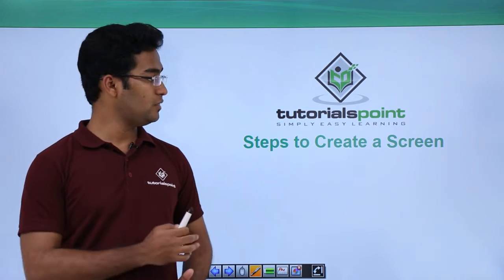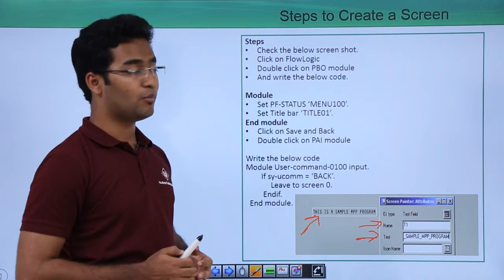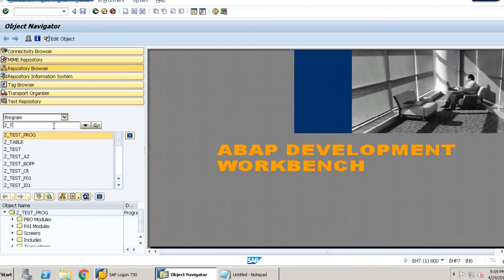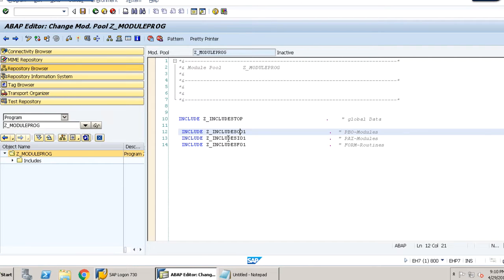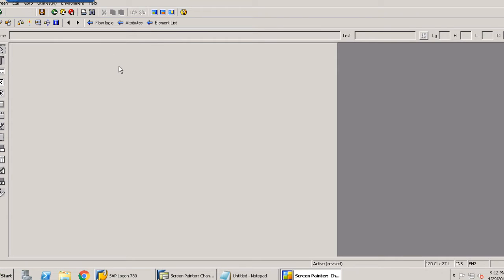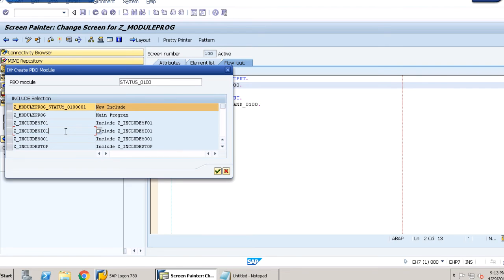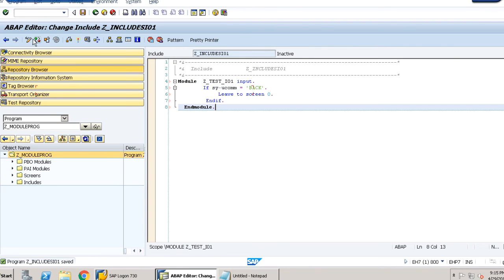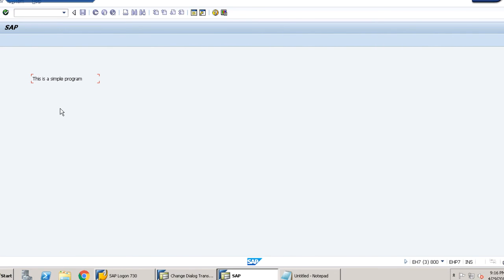SAP ABAP - Steps to Create a Screen